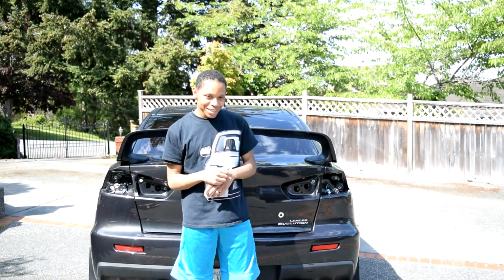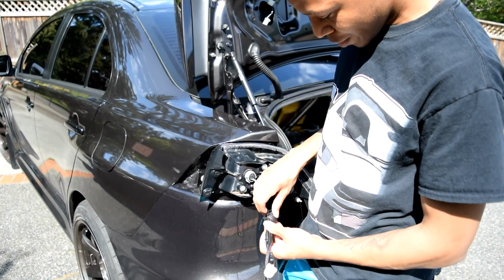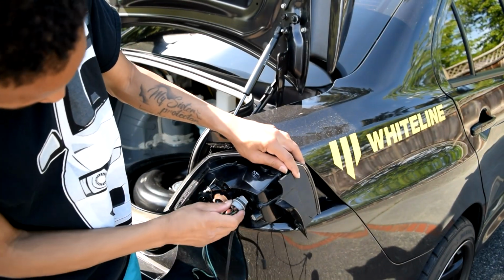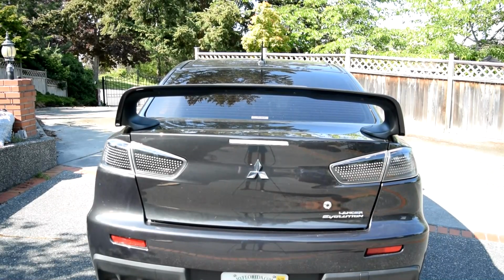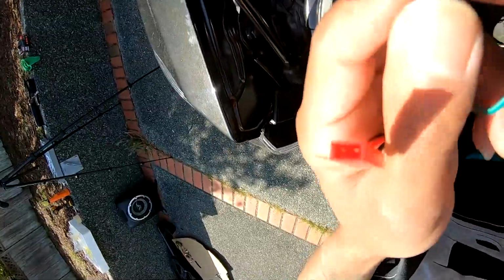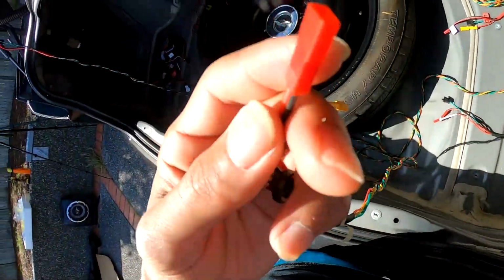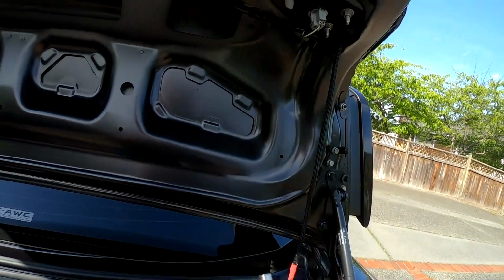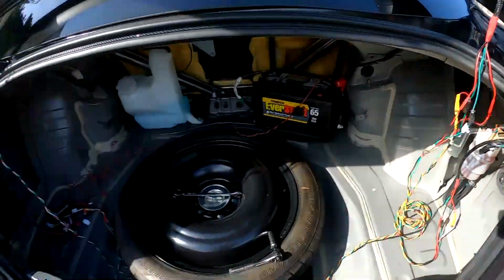Evo X - StopMotionTaillight RGB Custom Tail Light Install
Limited Edition #1 of 10

Evolution X, Full Bluetooth Custom RGB Tail lights. In this Video I will be showing you how to install your tail lights and give a few pointers that may help you with your install should you have any troubles with doing so yourself.

If you are watching this and think you Might want a set Please see information below and you will find the person you will need to speak with.